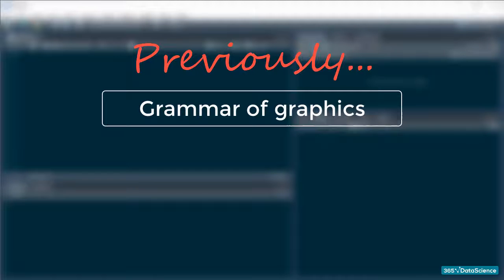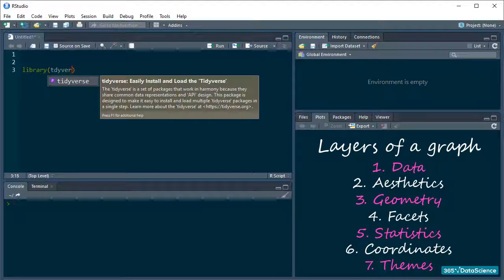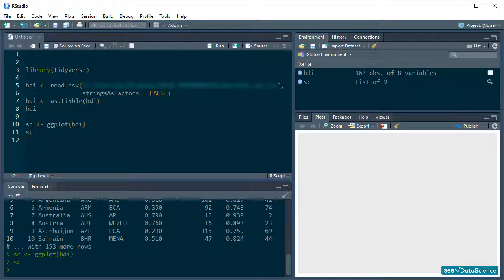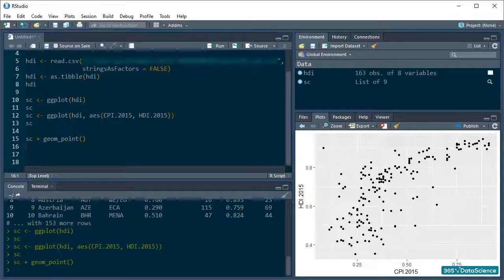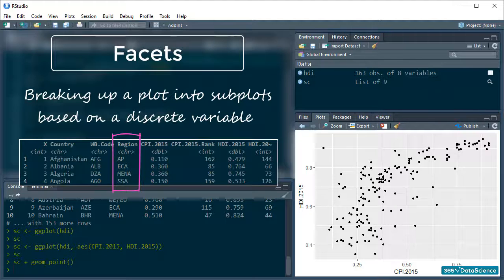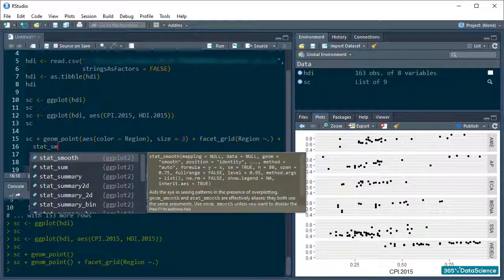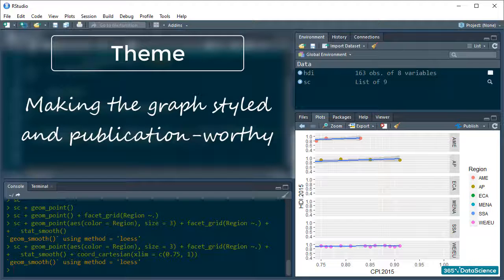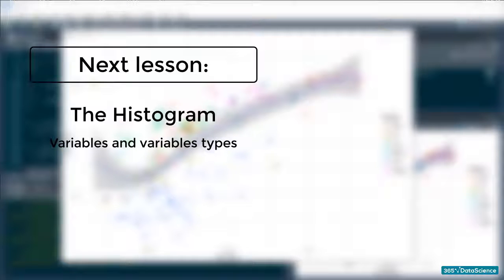Intro to ggplot2